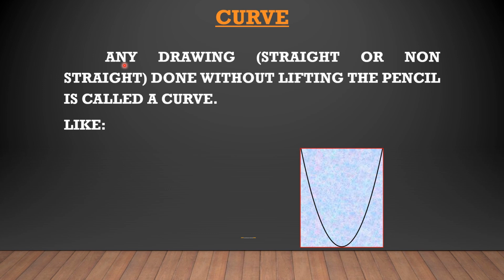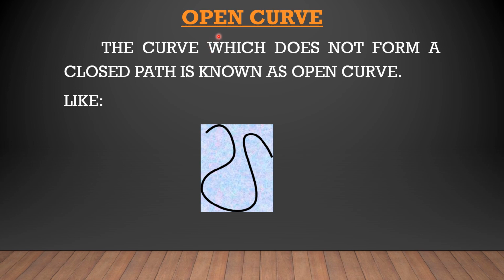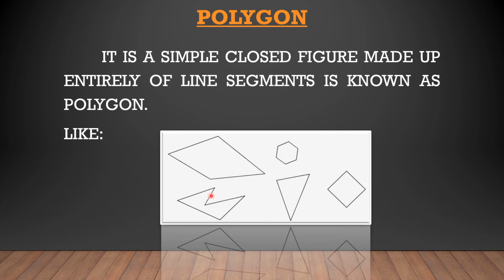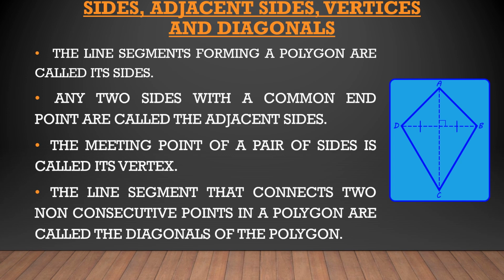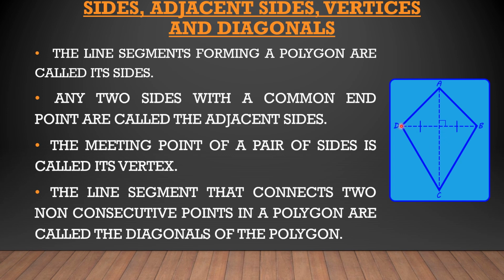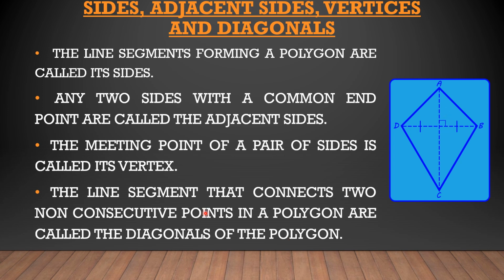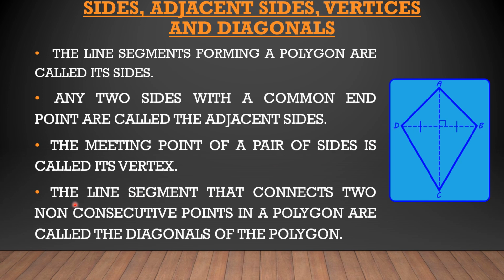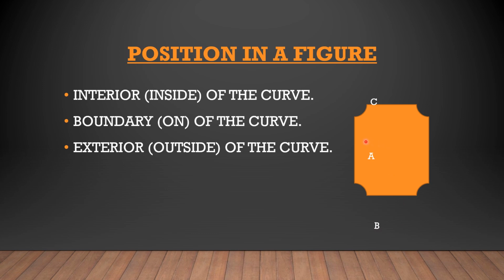class 6 curves ex 4 2